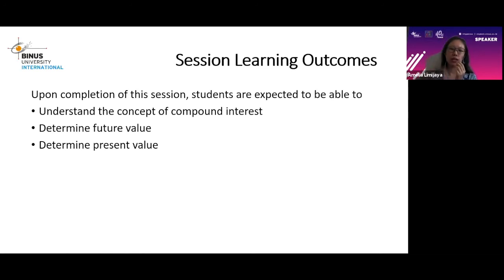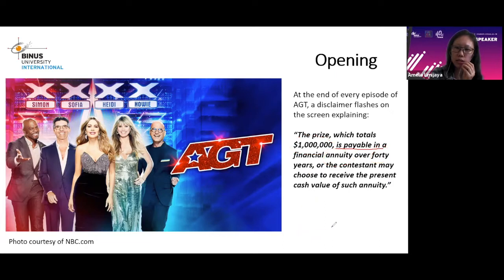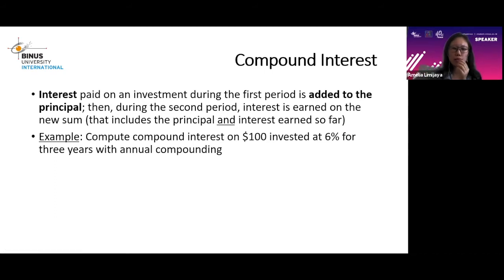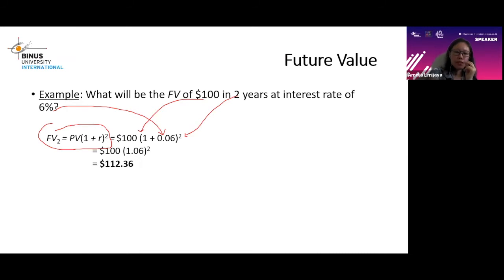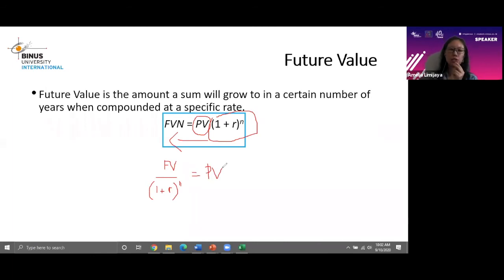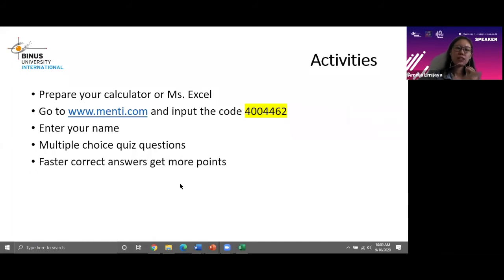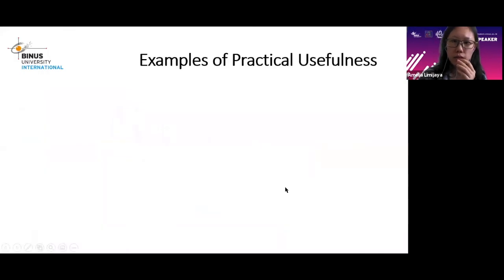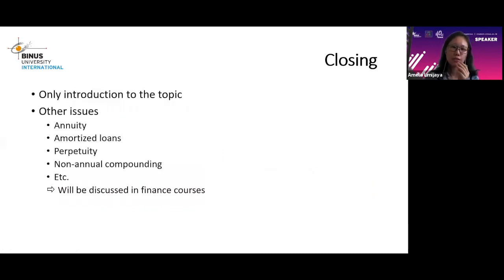FINANCE Introduction toTime Value of Money